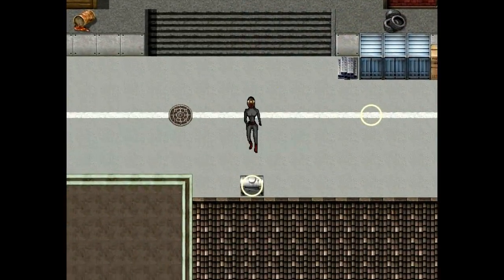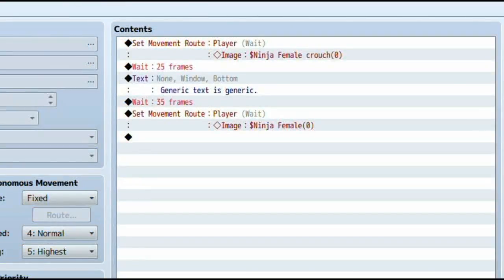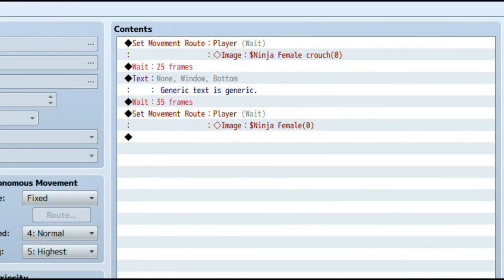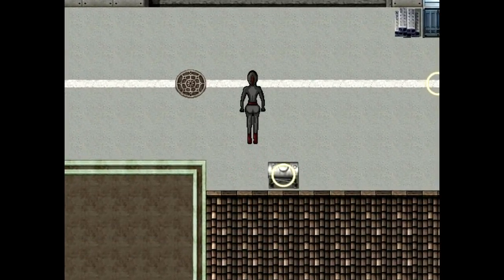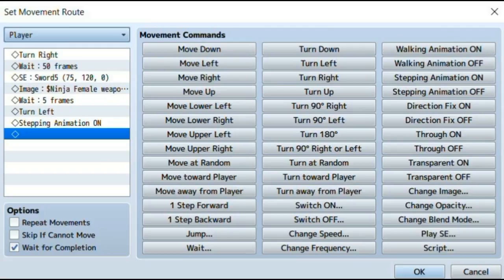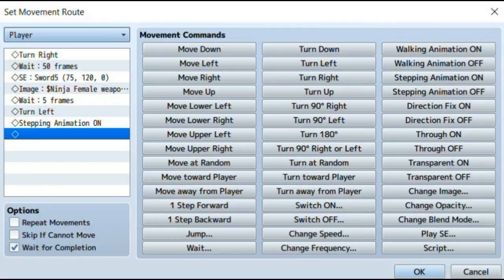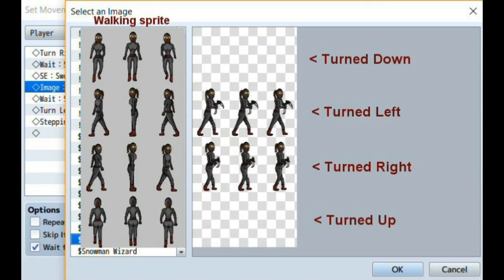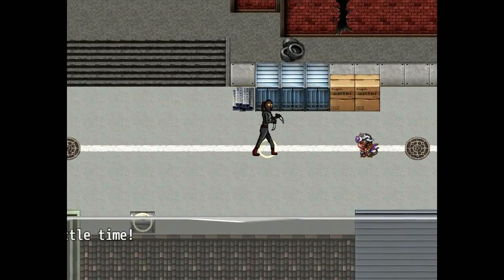RPG Maker Tutorial - Changing Character Poses part 1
In this RPG Maker tutorial, I walk you through how to make simple transitions between character poses, such as crouching down or taking out their weapon. This is part 1. In the next part, I'll tackle some more poses.